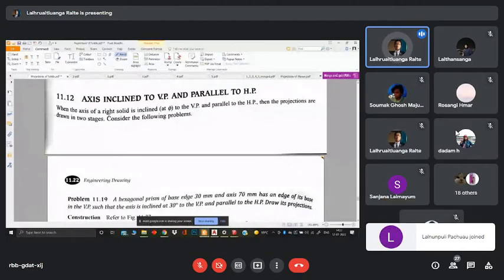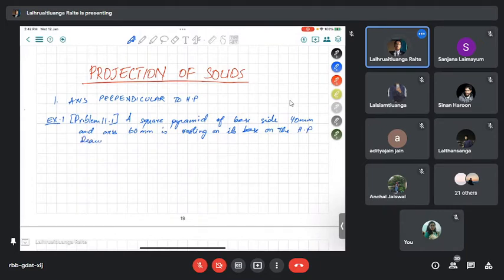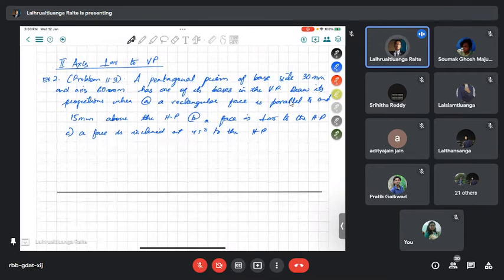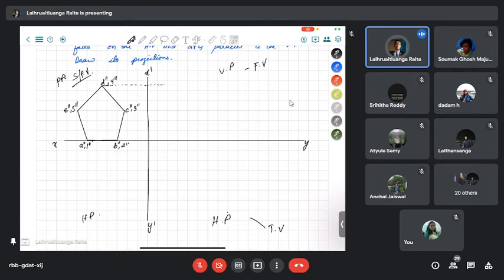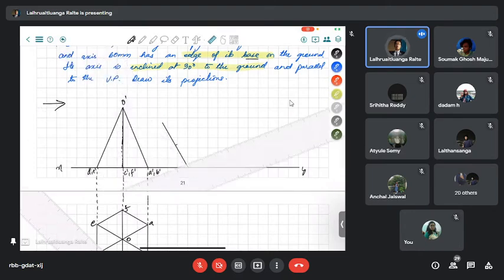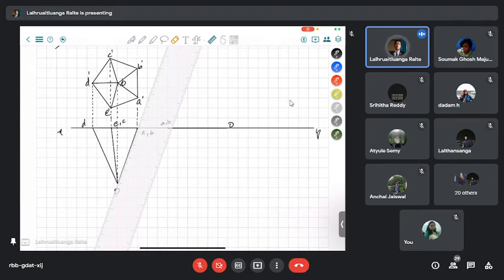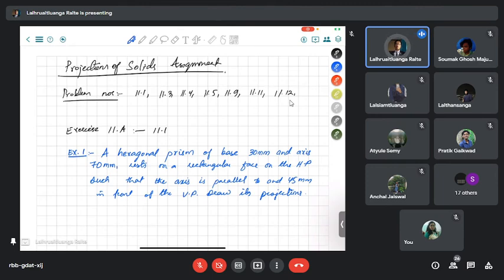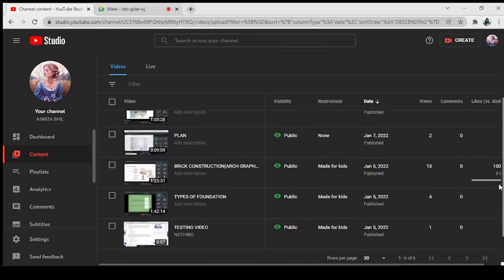PROJECTION OF SOLIDS P 02